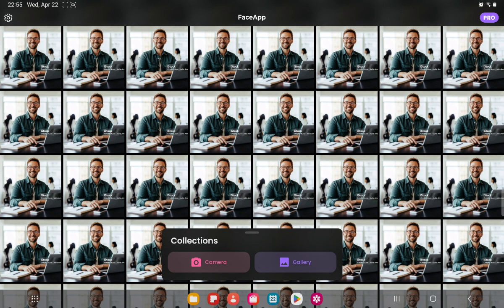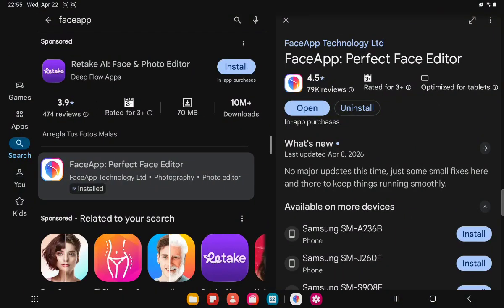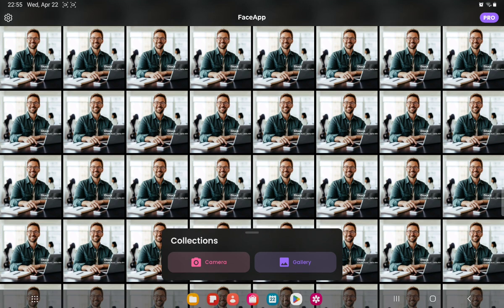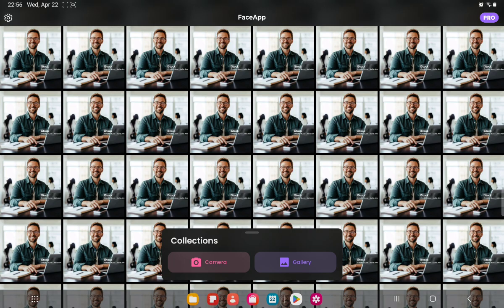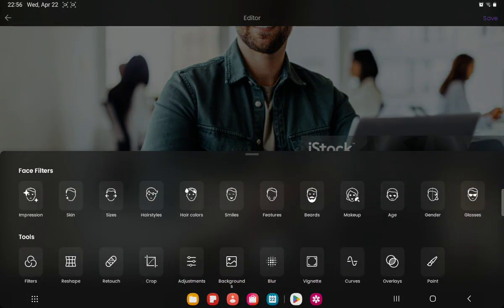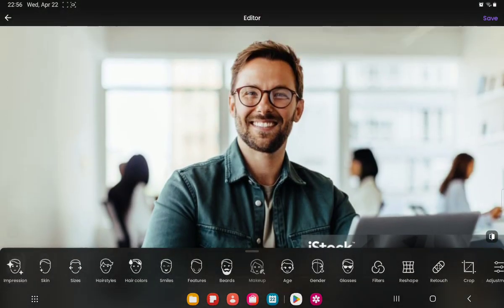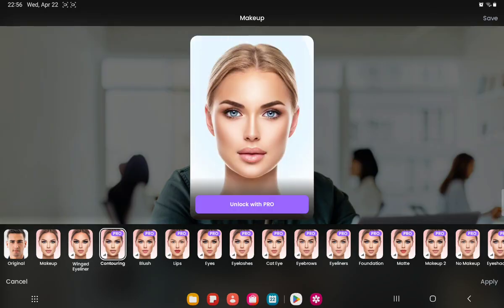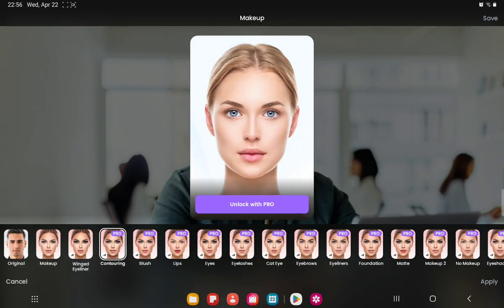How To Contour Your Face in FaceApp! Tutorial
Today we talk about faceapp tutorial,how to use faceapp,Contour Your Face in FaceApp